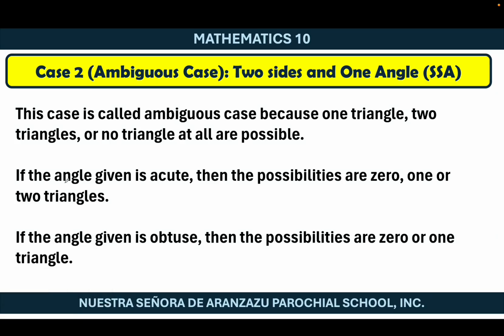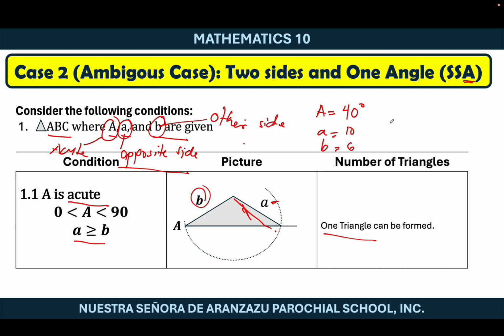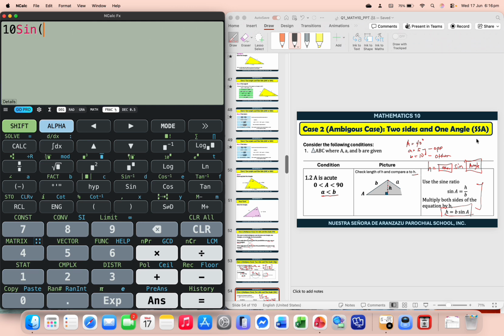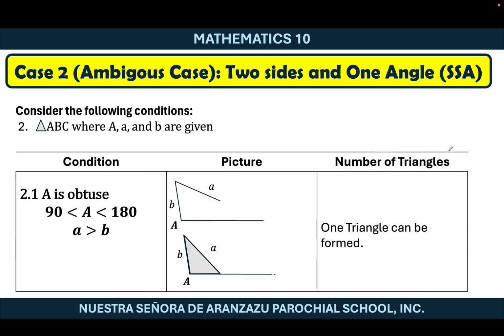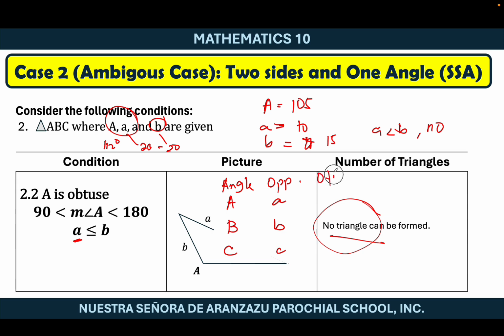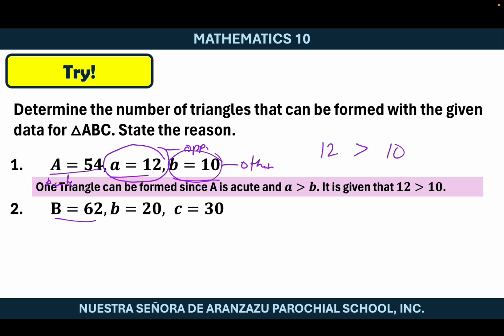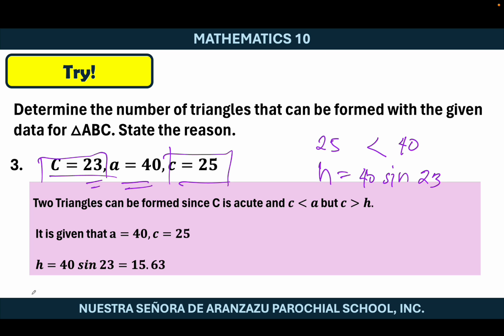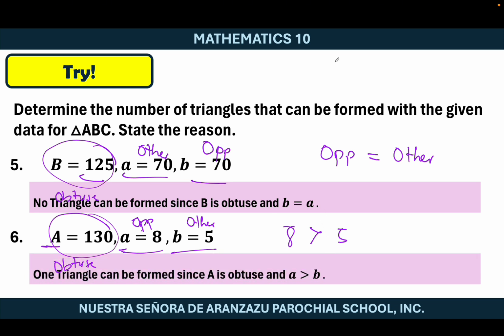Law of Sines: The Ambiguous Case